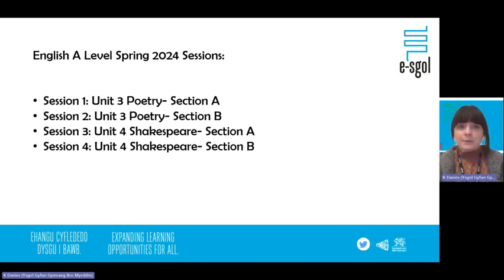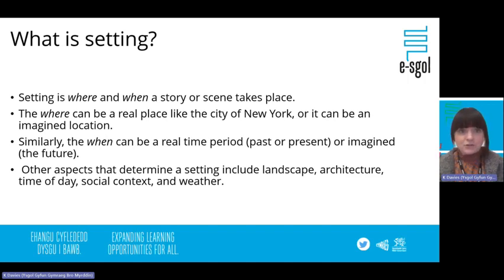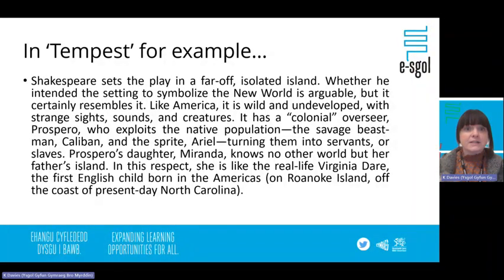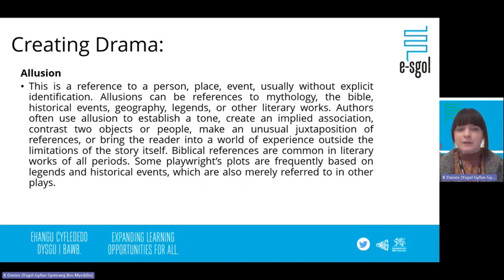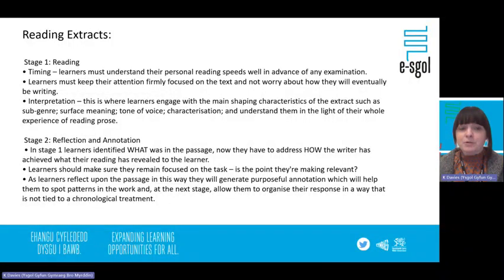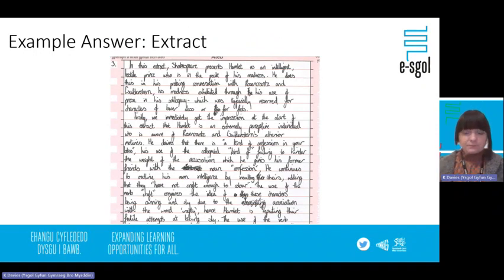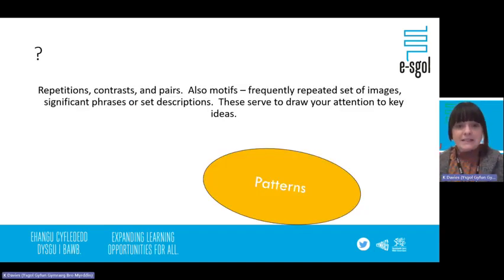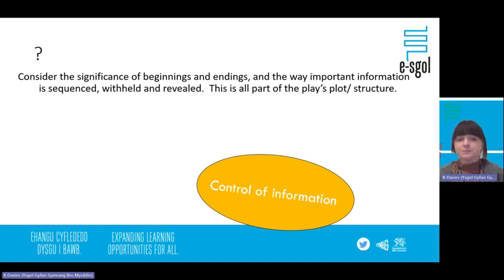Unit 4 Section A: Overview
A level English - Unit 4 Section A: Overview